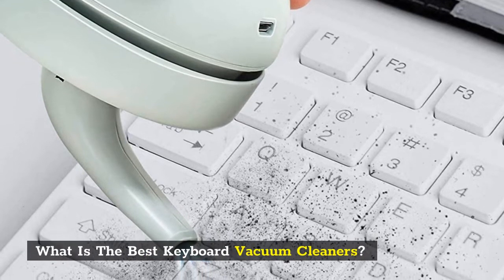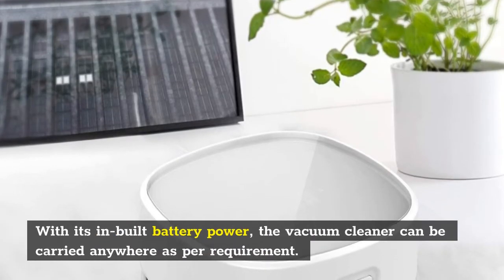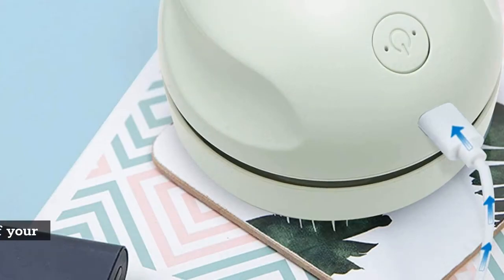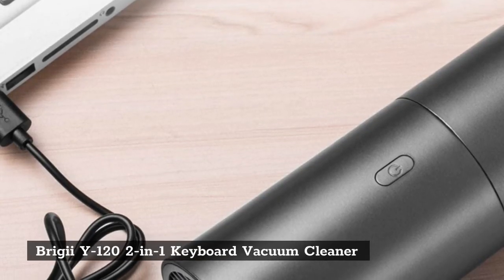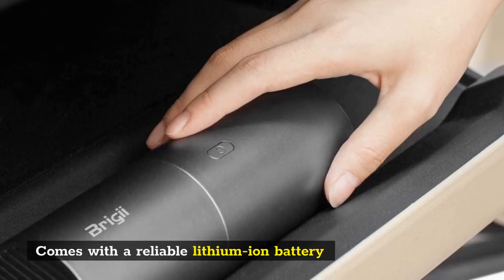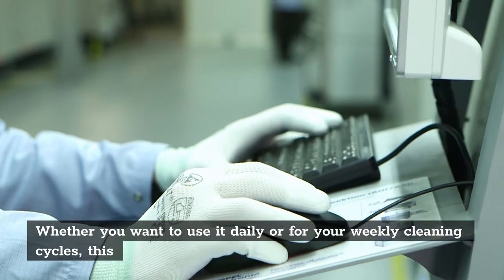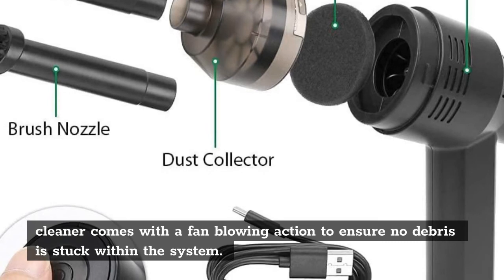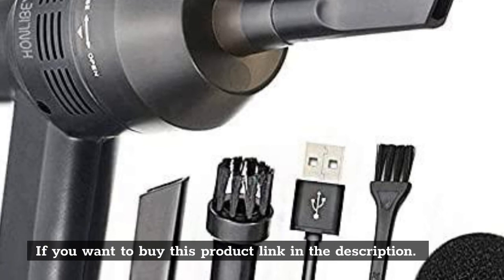TOP 5: Best Keyboard Vacuum Cleaners 2023 - for Cleaning Desktop, Laptop, PC, Computer Keyboard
Best Keyboard Vacuum Cleaners  - for Cleaning Desktop, Laptop, PC, Computer Keyboard.

1.  ODISTAR Desktop Vacuum Cleaner, Mini Table dust Sweeper Energy Saving,High Endurance up to 90 mins,Cordless&360º Rotatable Design for Keyboard/Home/School/Office(White)

2. Desktop Vacuum Cleaner with Clean Brush Vacuum Nozzle, High Efficiency Detachable Mini Vacuum Cleaner USB Charging, No Dead Angle Cleaning, Best for Cleaning Dust/Crumbs/Computer Keyboard,

3. Brigii Mini Vacuum Cleaner,Small Handheld Vacuum Cordless USB Rechargeable,Dust Buster and Blower 2 in 1, Easy to Clean Desktop, Keyboard, Drawer, Car Interior and Other Crevices, Small Spaces-Y120

4. Desk Vacuum, Mini Vacuum Cleaner, Tabletop Vacuum Cleaners Battery Operated Handheld Design by IGOKOTI (no Battery Included)

5. Honlibey Upgraded Mini Keyboard Vacuum,Tiny Cordless Computer Vacuum Cleaner Electronics Laptop Vacuum, USB Rechargeable Tiny Vacuum Dust Kit for Desktop, PC, Sofa, Car, Pet House

Portions of footage found in this video is not original content produced by Home Reviews. Portions of stock footage of products was gathered from multiple sources including, manufacturers, fellow creators and various other sources.